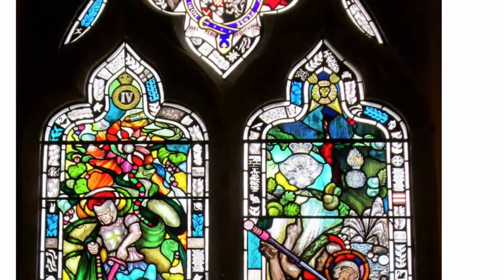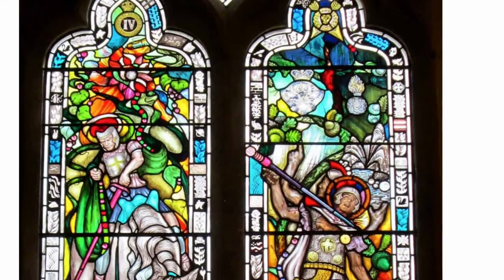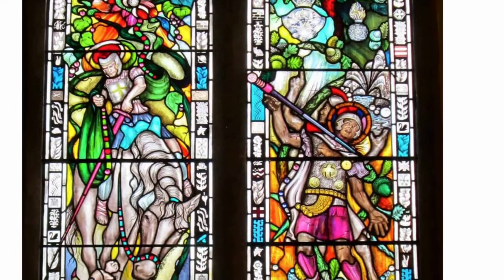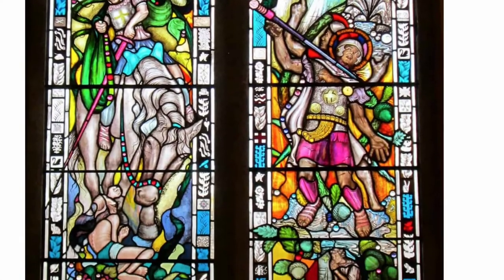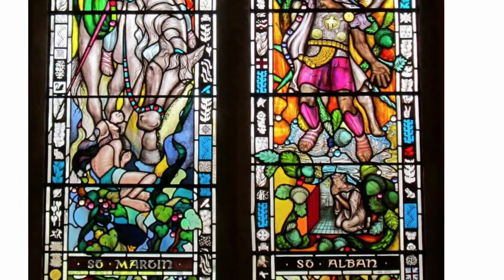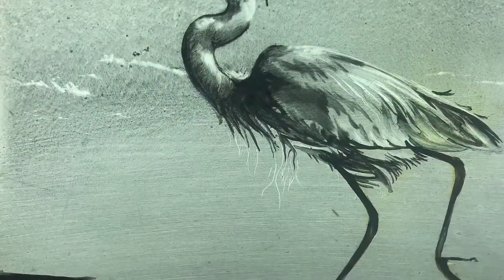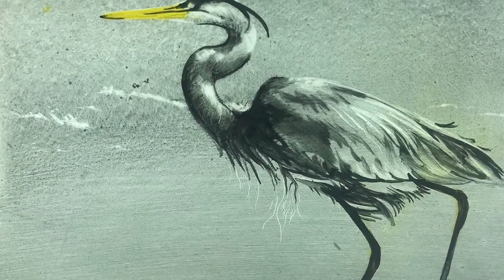Glass Painting Class Downham Market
Learn the traditional Victorian kiln-fired glass painting method I was taught by the leading glass painters in the UK. A full day’s class in glass painting: you will make your own glass painting and be amazed at how good you are at it! Lunch at Allium Restaurant included